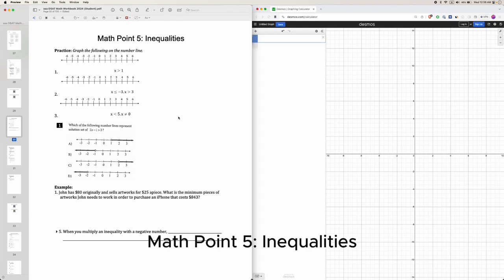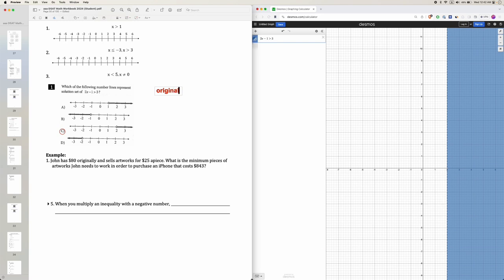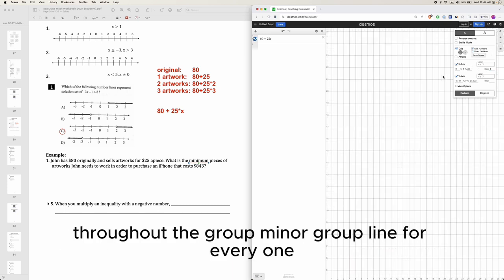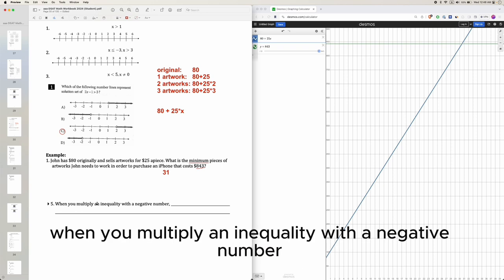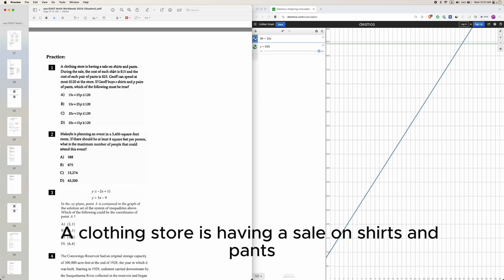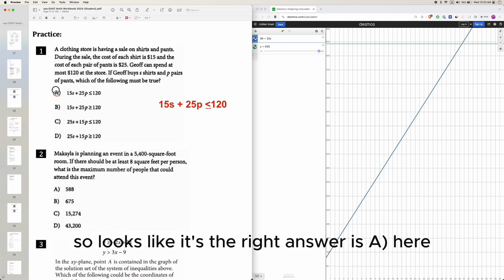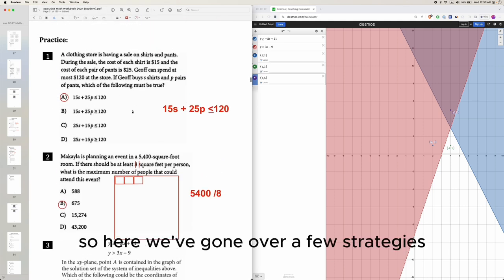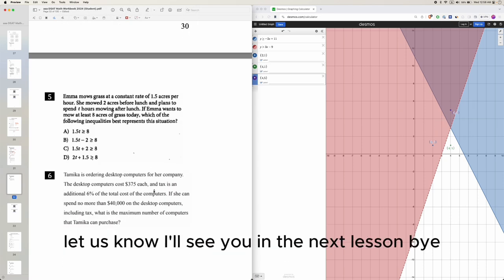Math Point 5 Lesson: Inequalities